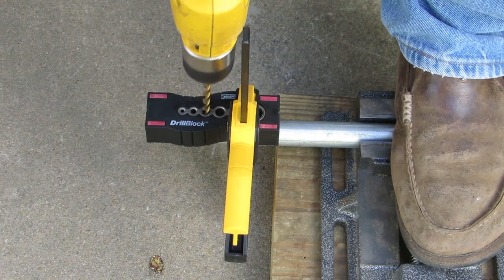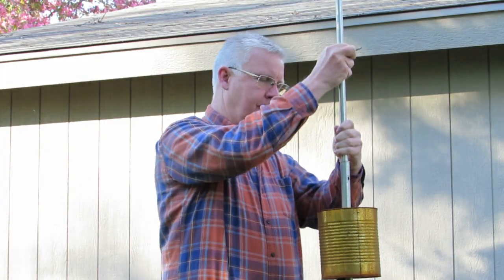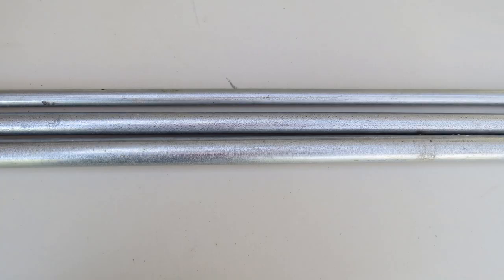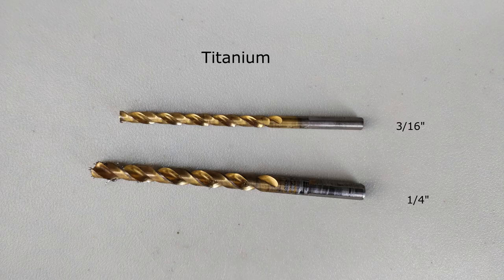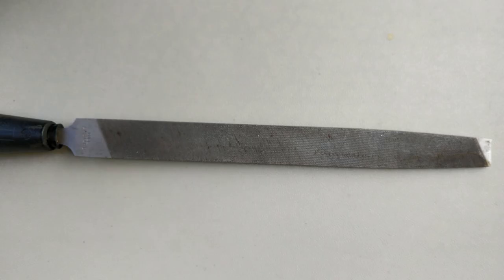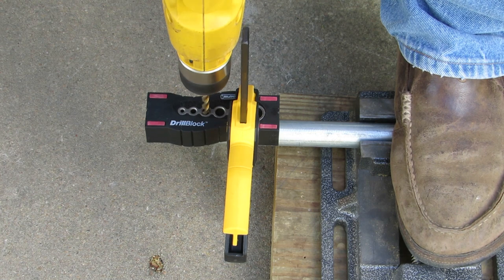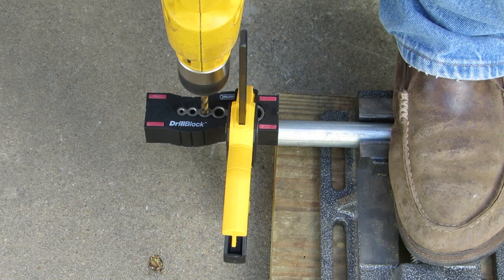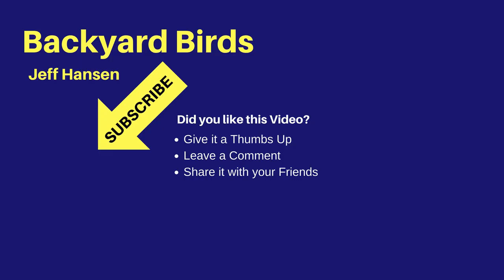How to drill holes through EMT conduit to make a telescoping pole 2019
Learn how to drill holes through EMT conduit for mounting nest boxes for birds.
Drill Guide
Titanium drill bits
4” Drill Vise
Trigger Clamp
8” File
Pickup Magnet
Cordless Drill
Wooden Ruler
Conduit Cutter